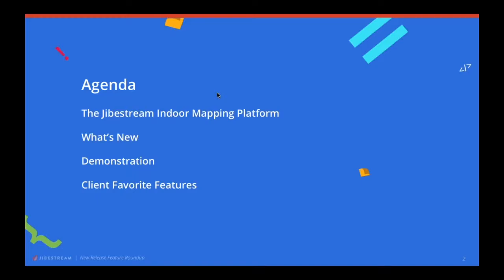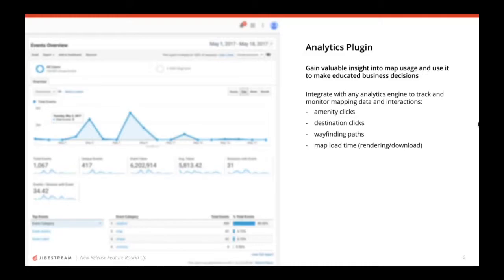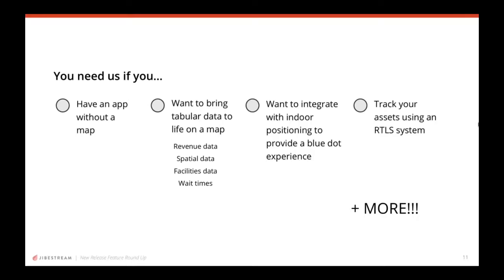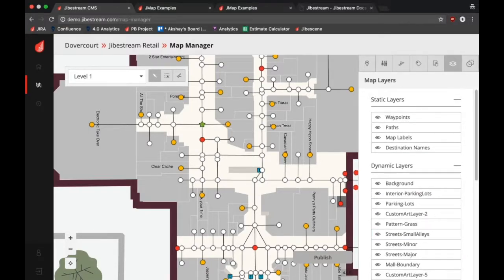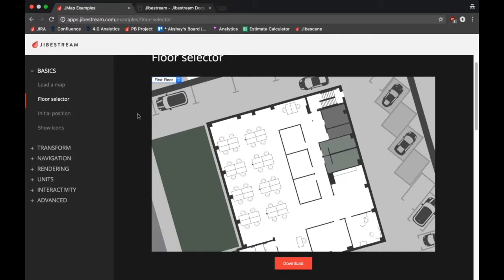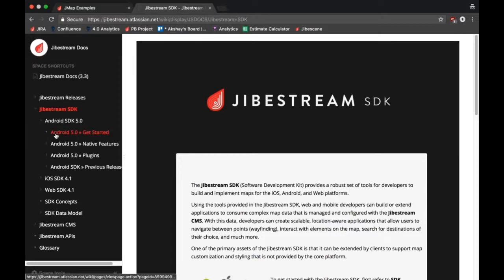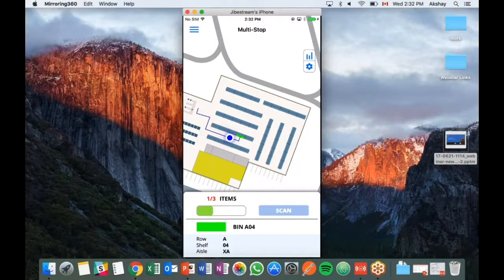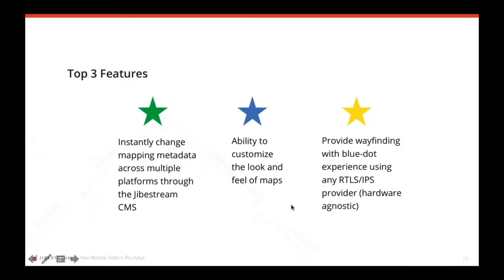New Release: Feature Roundup - Webinar by Jibestream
Get the latest on our new release and see it in action with a live demo featuring some of its most powerful features.

You can also cross those long-overdue questions off your list because we've rounded up the top 3 features from Jibestream's indoor mapping platform that our customers value most.

During this session, you will:

learn about the top features customers value most
discover what's new in the latest release